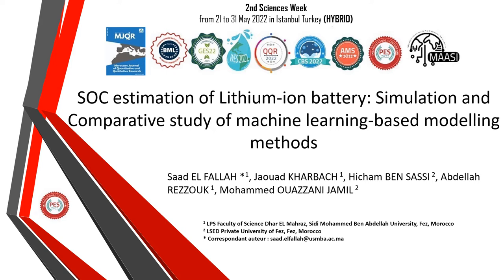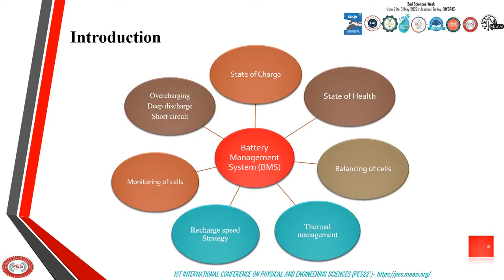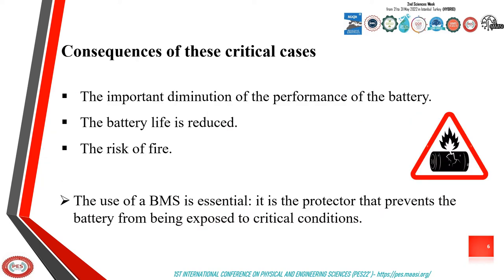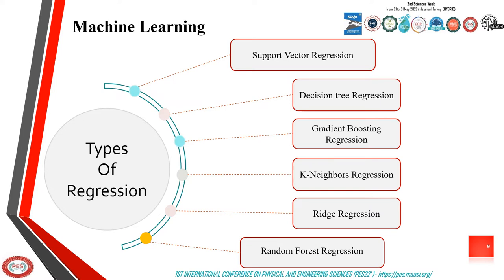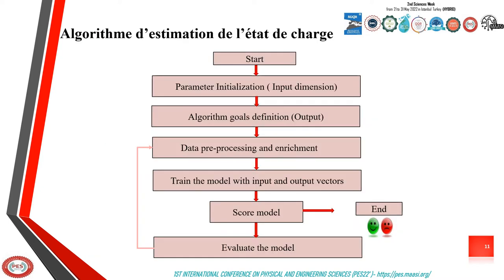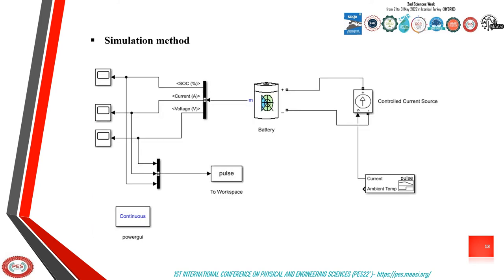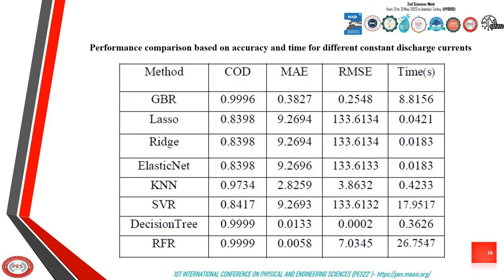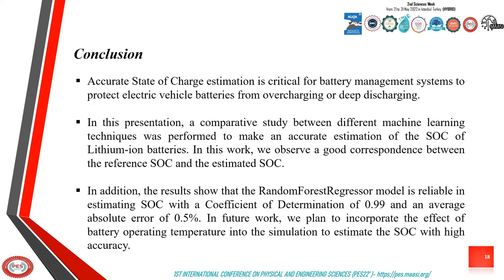PES22 ID13 SOC estimation of Lithium-ion battery: Simulation and Comparative ...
Title: SOC estimation of Lithium-ion battery: Simulation and Comparative study of machine learning-based modelling methods

Authors:
Saad EL FALLAH, Jaouad KHARBACH, Hicham BEN SASSI, Abdellah REZZOUK, Mohammed OUAZZANI JAMIL

Absract: Lithium-ion batteries State of Charge (SOC) estimation is essential for developing electric vehicles. The SOC is one of the most important parameters that must be determined to protect the battery, which is a task conducted by the Battery Management System (BMS). Even though the SOC is an unmeasured parameter; its value can be derived based on other measurable battery quantities, such as discharge current, the voltage across the battery terminals, and temperature. This information are usually fed to state observers or estimation algorithms, which yield a real-time value of the SOC as output. Accordingly, in this paper, different machine learning-based models for SOC estimation are investigated. This includes Ridge, Lasso, ElasticNet, LinearSVR, GradientBoostingRegressor, DecisionTreeRegressor, KNeighborsRegressor and RandomForestRegressor. To evaluate the performance of each several model charge/discharge current profiles were employed to train and improve the robustness of the model. Afterwards, a detailed and critical comparative study between the models mentioned above is performed to identify the best performing model in terms of SOC estimation. In this regard, performance indicators such as the Mean Absolute Error (MAE), the Root Mean Square Error (RMSE), and the Coefficient of Determination (COD) are adopted. The obtained results concluded that the RandomForestRegressor is the best in SOC estimation.